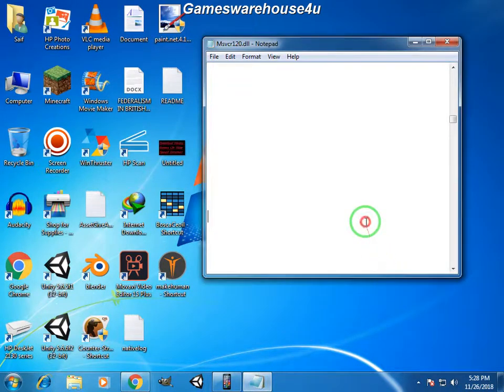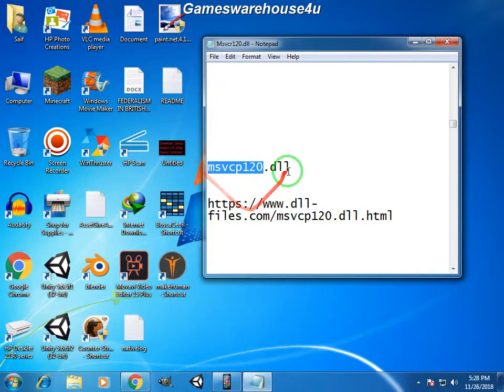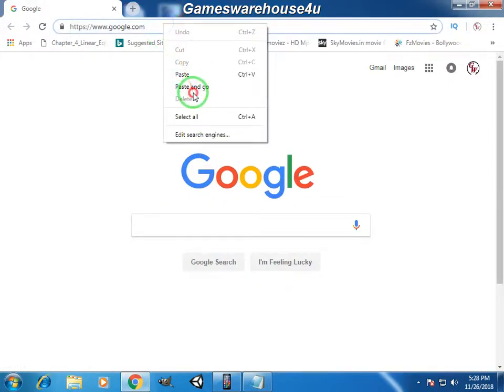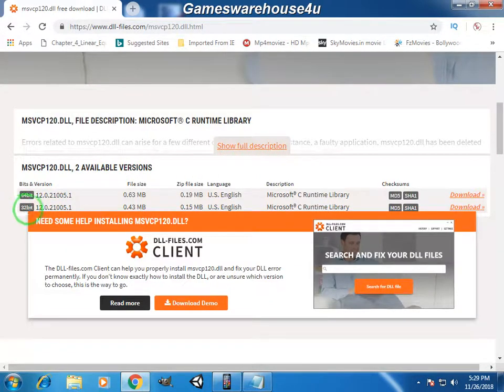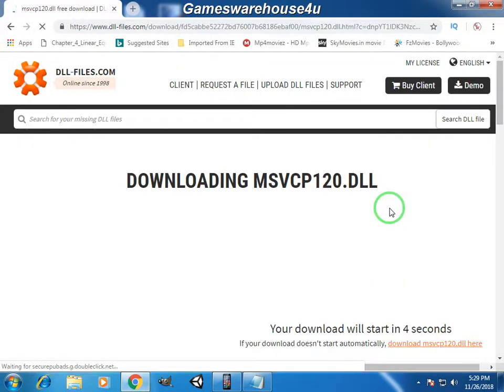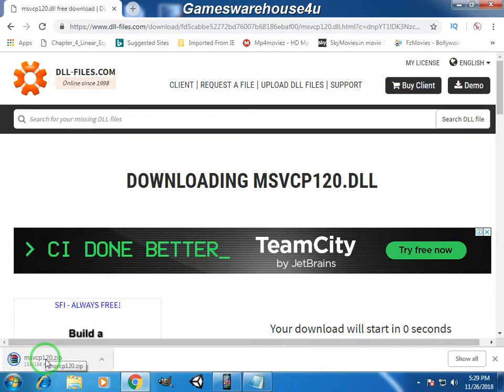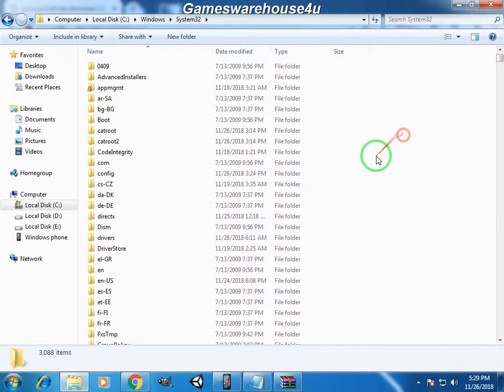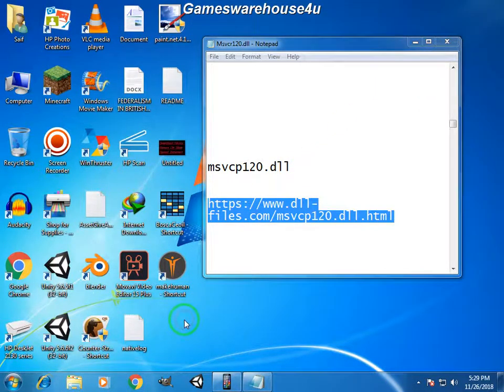How To msvcp120.dll Fix File Missing Error | GamesWarehouse4u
There you will learn about freelancing, game development, web development, money making, self-improvement, psychology, and much much more. All of these things will add value to you. msvcp120.dll - GamesWarehouse4u